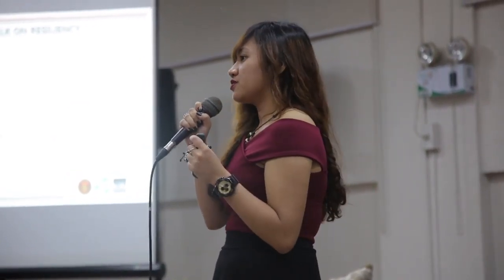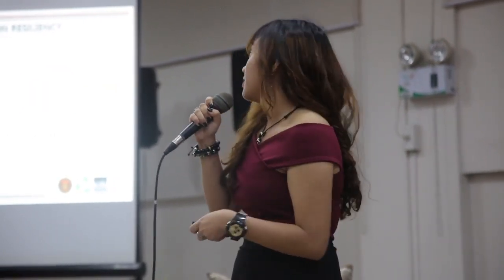Mapping Risks Through Climate and Disaster Risk Assessment | Julienne Marie Espina | UPRI